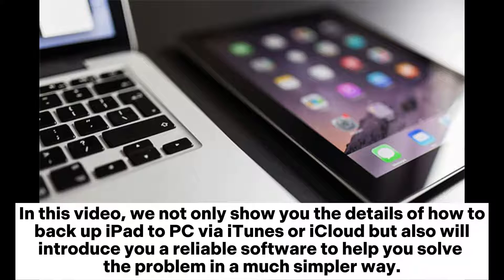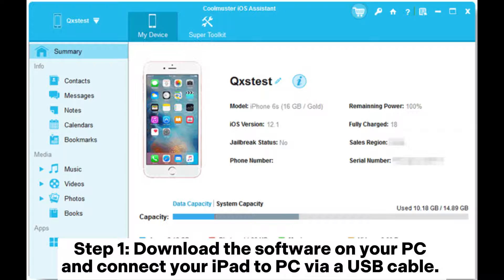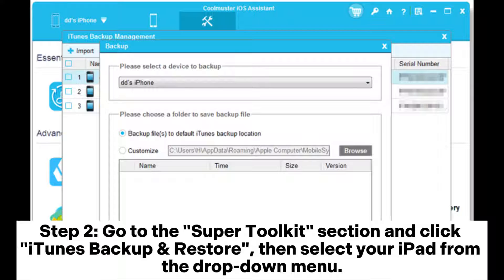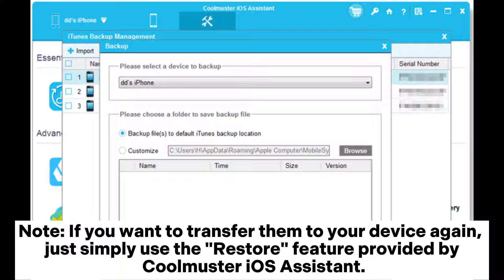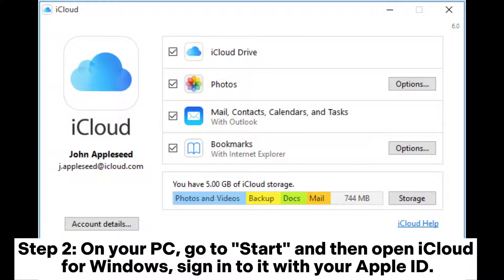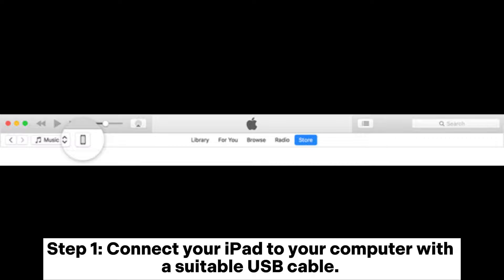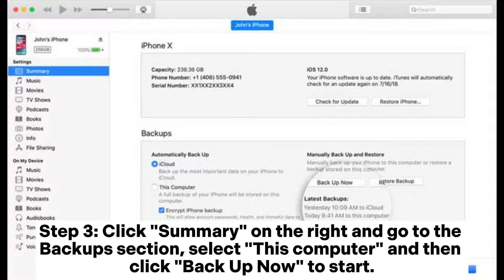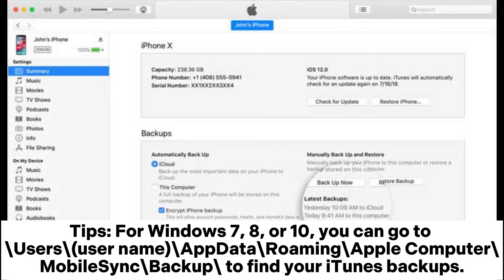Full Guide on How to Backup iPad to Computer [3 Ways]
How to backup iPad to computer? If you have the same question, check this video and you will know how to backup iPad to PC with or without iTunes easily.

00:00 Start
00:14 Way 1. How to Backup iPad to Computer with Coolmuster iOS Assistant
00:06 Way 2. How to Back Up iPad to Computer using iCloud
01:27 Way 3. How to backup iPad to PC with iTunes